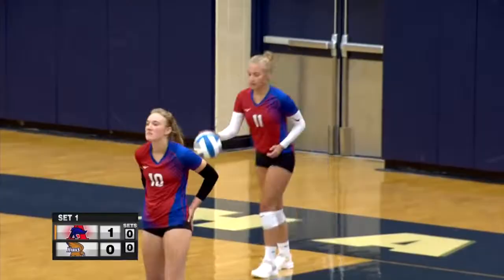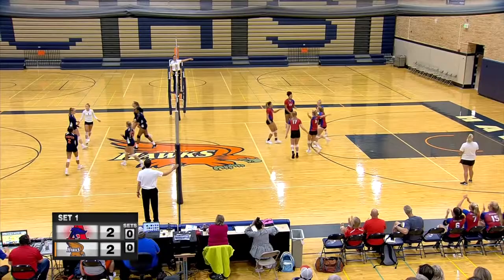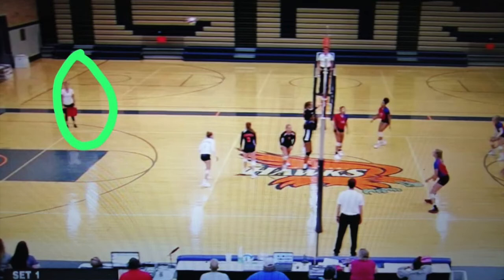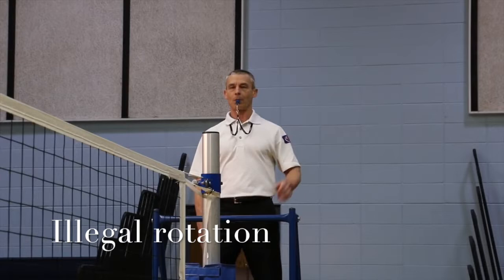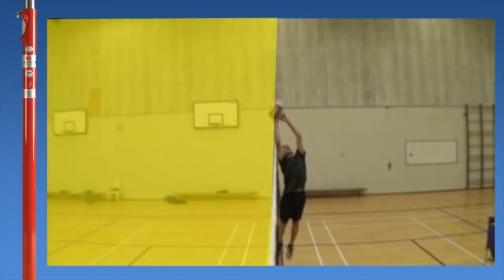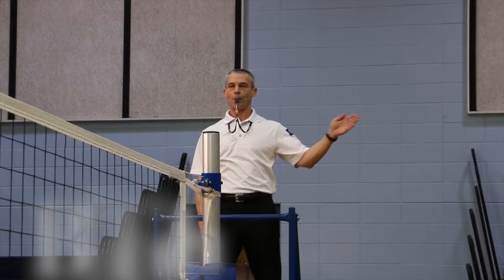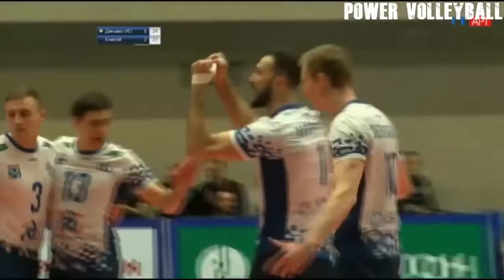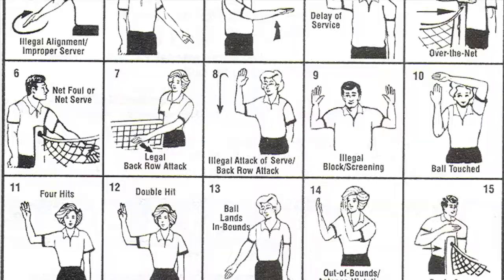6th grade Volleyball Signals Referee